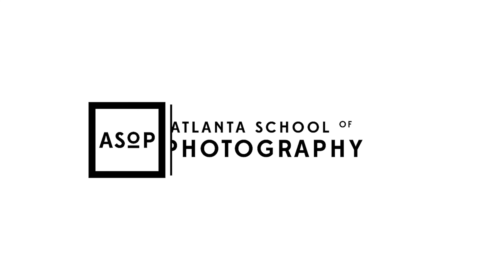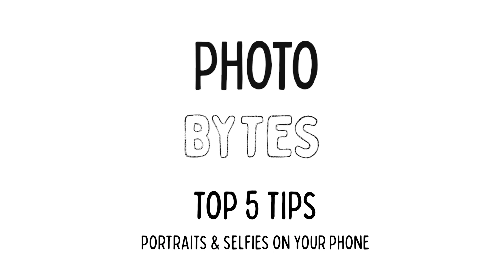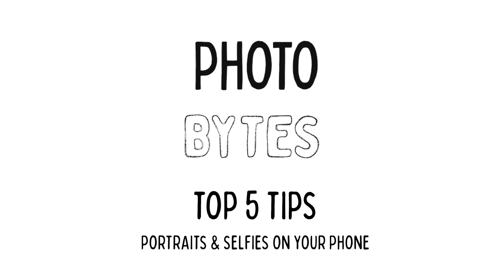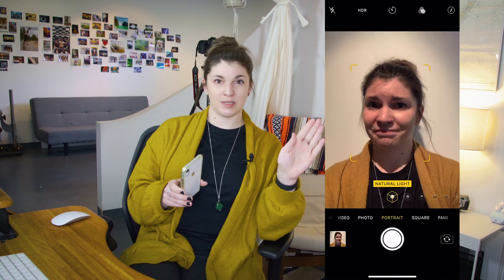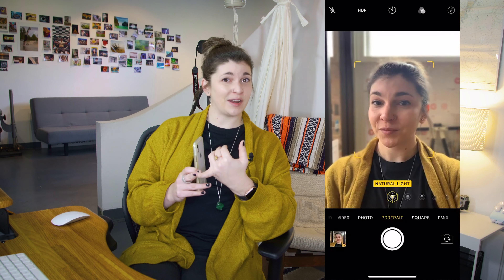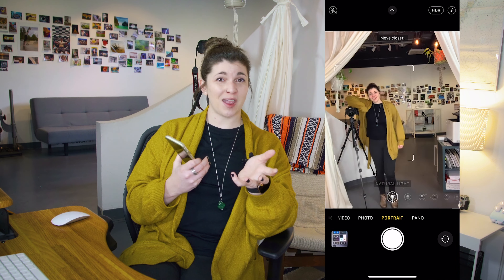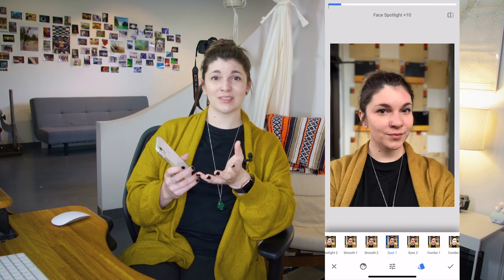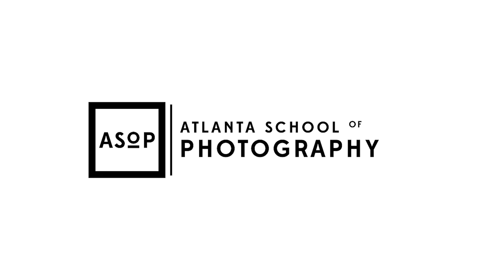Top 5 Phone Portrait Tips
Quick videos getting you taking great pictures - fast!

Sara shares some helpful tips on how to take the perfect phone portrait and selfie